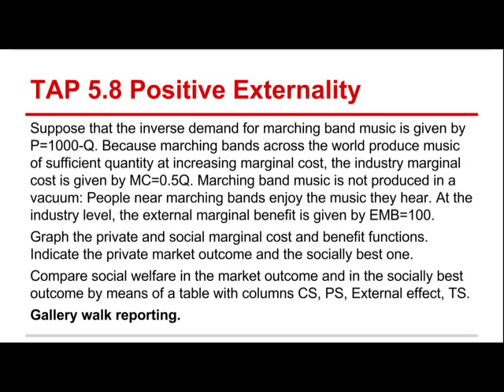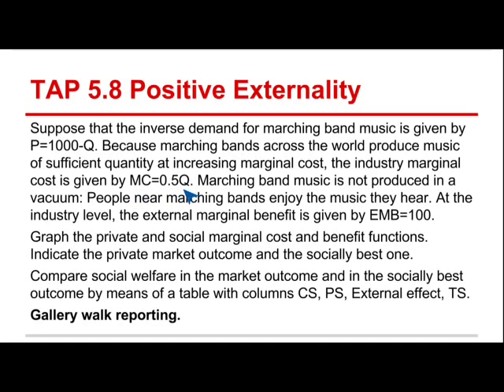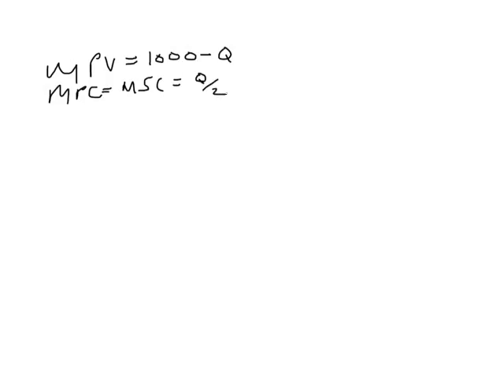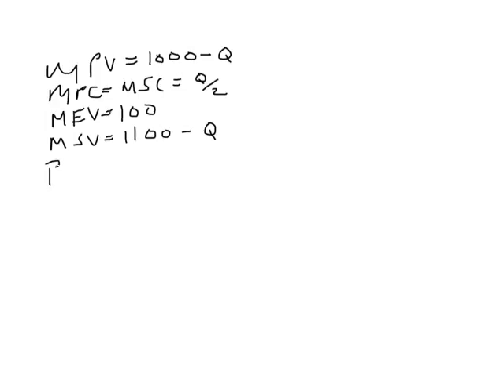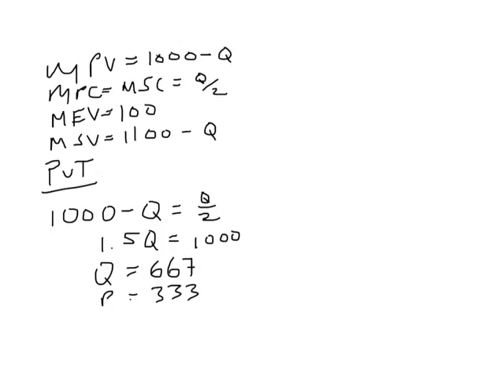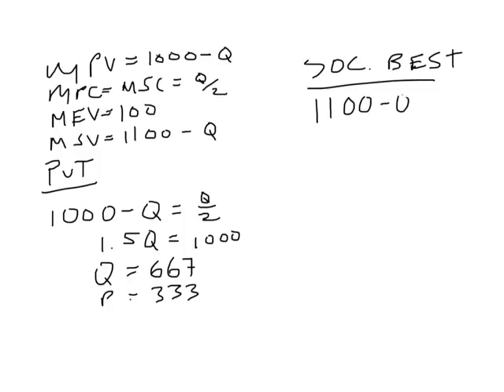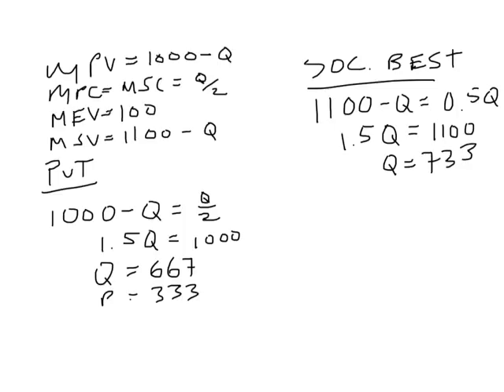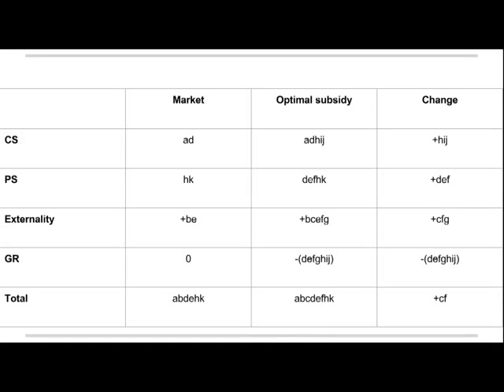327 TAP 6.8